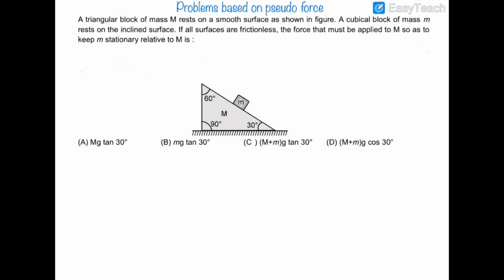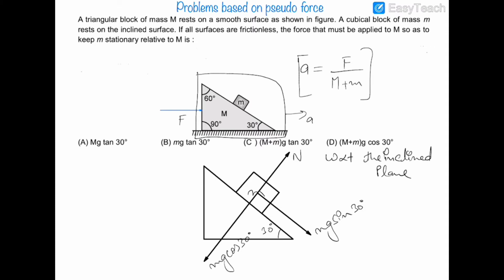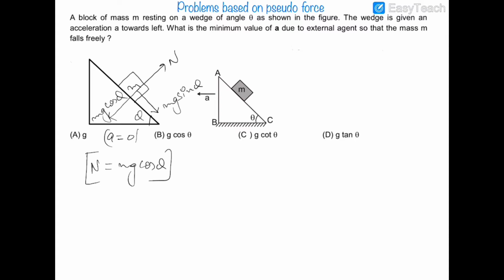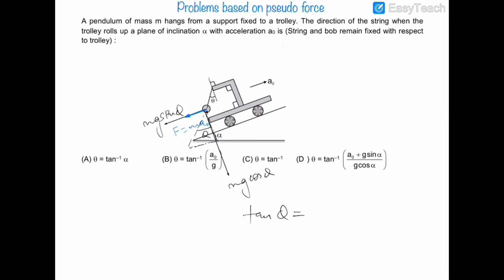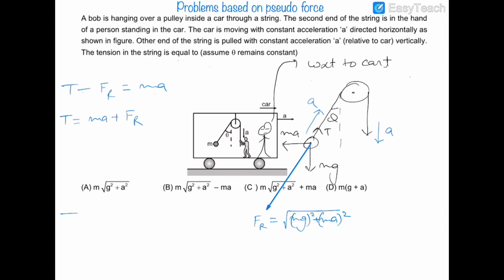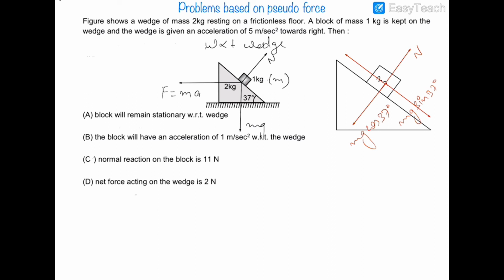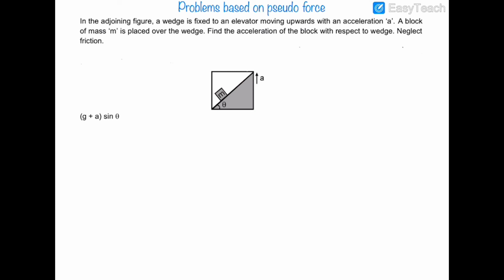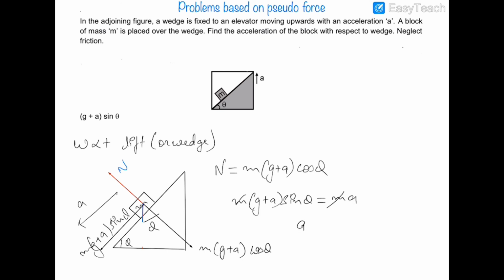PROBLEMS BASED ON PSEUDO FORCE